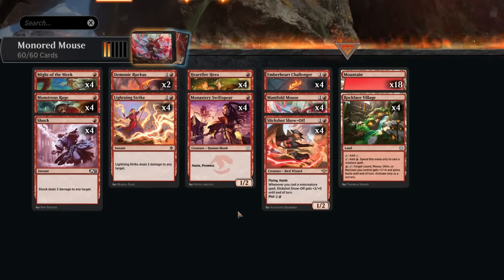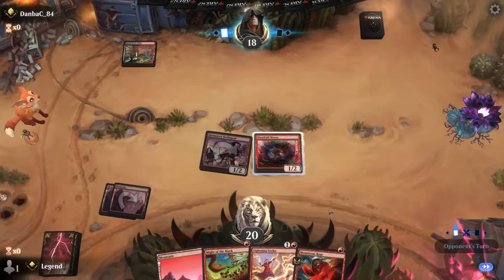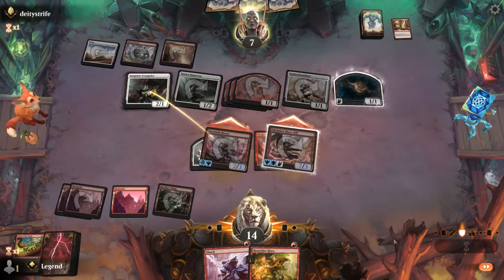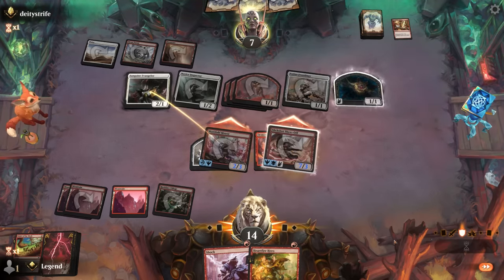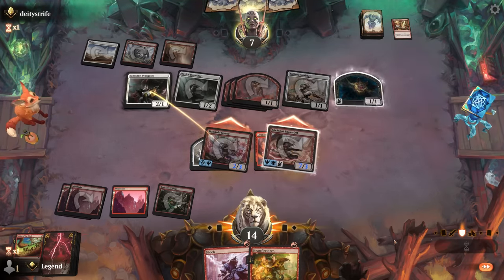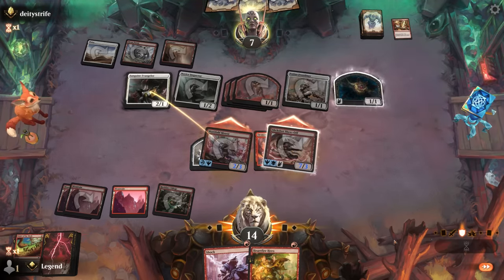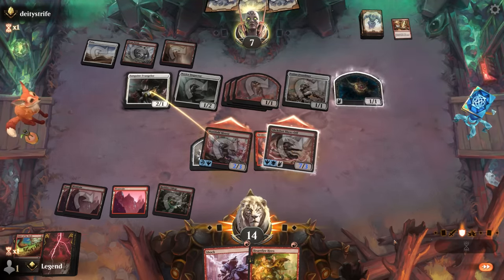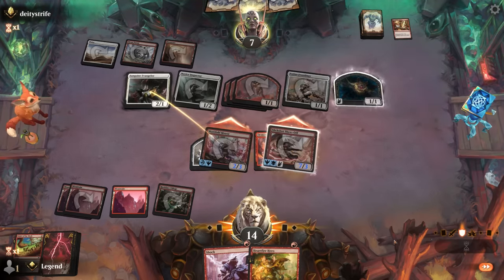New Standard, meet New Monored.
Magic: The Gathering Arena deck tech & gameplay with a monored mouse aggro deck, featuring Heartfire Hero, Manifold Mouse and Emberheart Challenger from Bloomburrow in Standard.

00:00 - Deck Tech
04:20 - Match 1
06:43 - Match 2
10:26 - Match 3
13:34 - Match 4
17:17 - Match 5
19:52 - Match 6
26:45 - Match 7
30:37 - Match 8
34:39 - Match 9